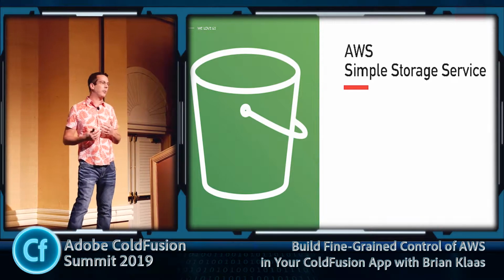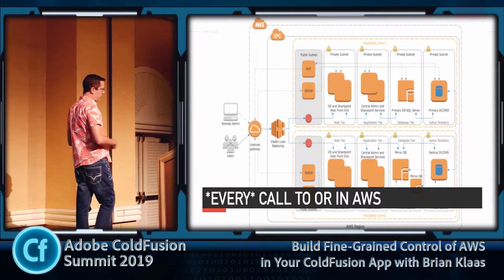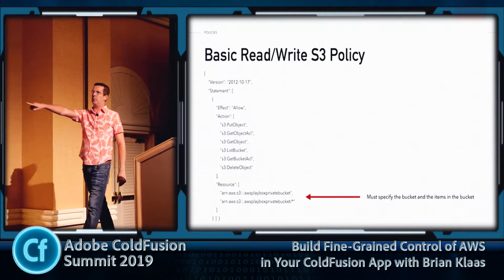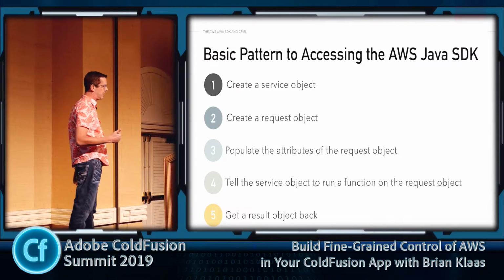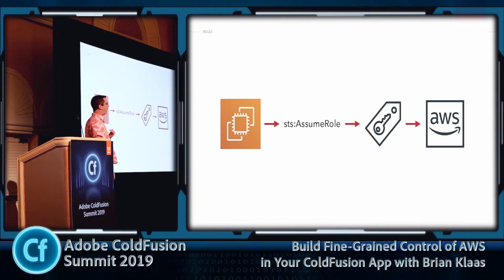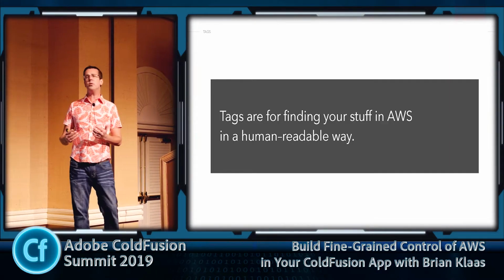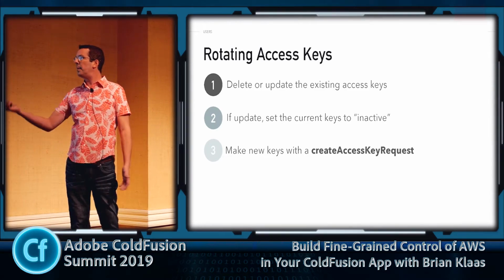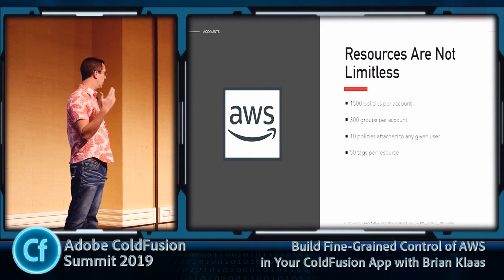Beyond "Read All": Build Fine-Grained Control of Amazon Web Services in Your ColdFusion App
Developers across the world look to cloud providers like AWS, Google, and Microsoft to expand the capabilities of their applications. ColdFusion has a number of built-in hooks to access Amazon Web Services (AWS). Using AWS effectively, though, requires going beyond the support built into ColdFusion and tapping in to the power both the AWS Java SDK and AWS' powerful authentication and authorization system: IAM. In this session, we'll look at how to use IAM from within your ColdFusion app to set up IAM roles and permissions so that you can start leveraging the real power of AWS, whether it's cloud-based file storage (S3), sending text messages (SNS), or working with a noSQL database (DynamoDB).

Brian Klaas is the Senior Technology Officer at the Johns Hopkins Bloomberg School of Public Health's Center for Teaching and Learning. As the architect for online learning technology at the School, he leads a team that designs and delivers custom online courseware to students and members of the public health workforce around the globe. In addition to designing software and delivering courses, Brian teaches graduate courses on communication design and online learning, and leads faculty training and development. Brian has presented on software development and eLearning at conferences throughout the country, including jQuery US, dev.Objective(), CF Summit, NCDevCon, and Adobe MAX.